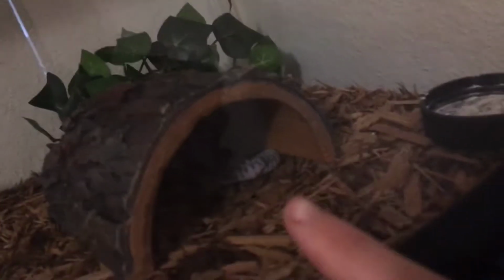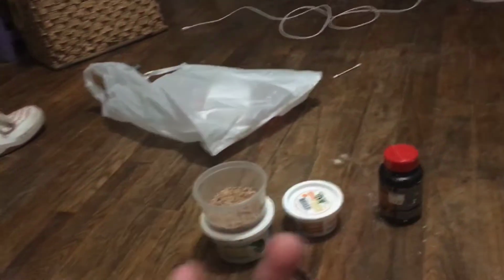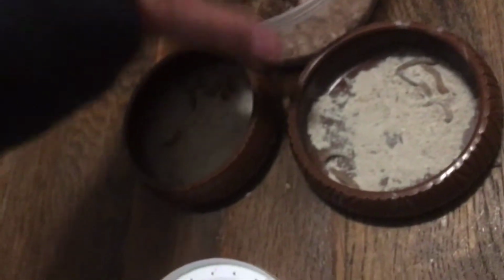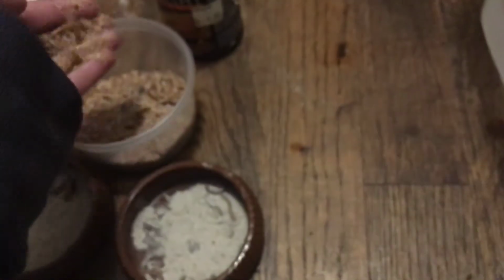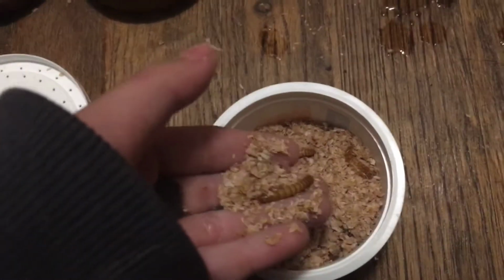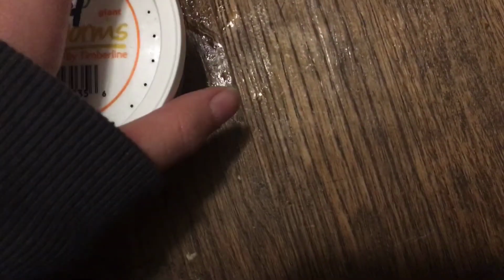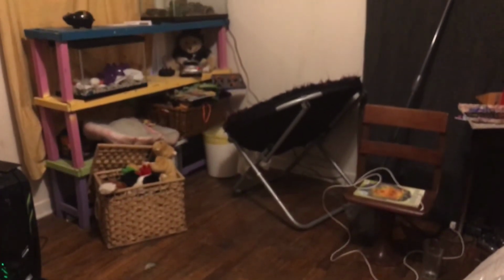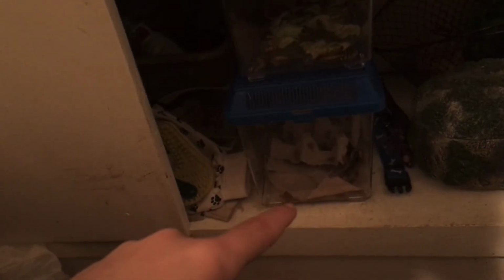Feeding my leopard geckos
This is a HIGH QUALATYYY video you shoud watch my little leos and hpw i feed them